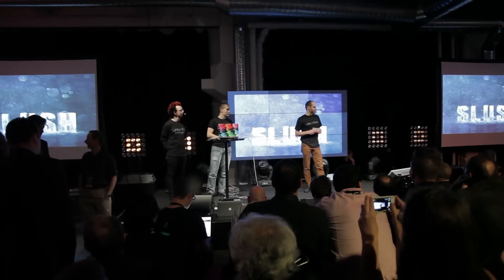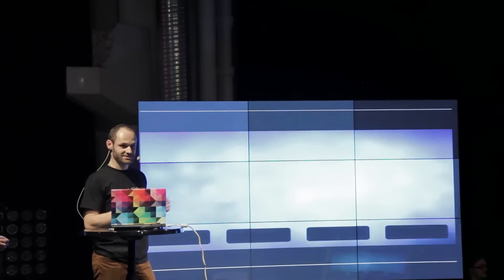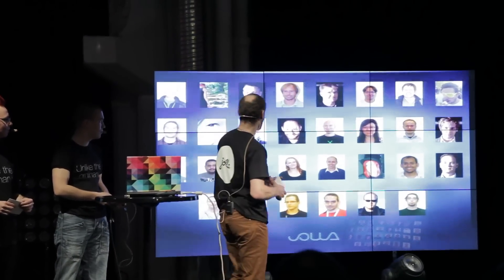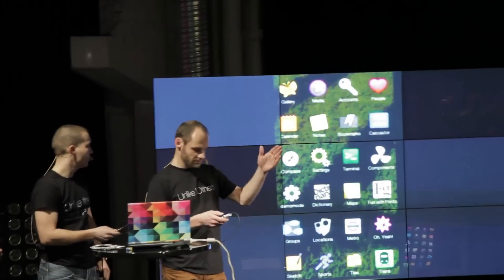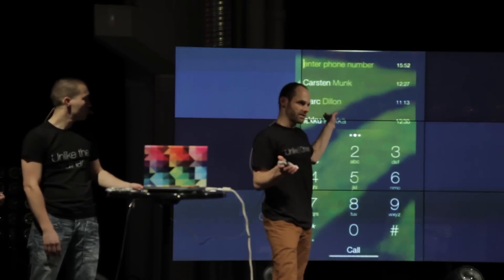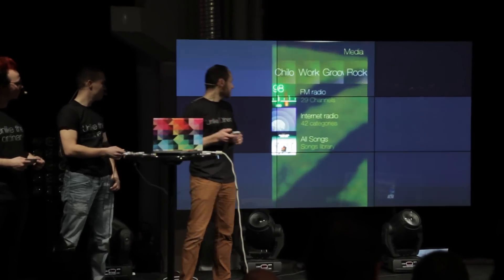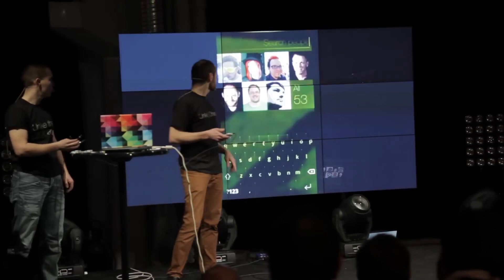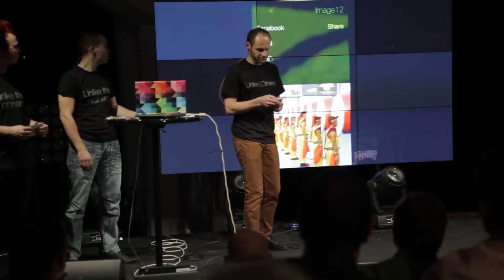Jolla Sailfish UI concept presentation from Slush12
Chief Designer Martin Schule from Jolla presenting their new fresh UI concept first time to the World in Slush-conference at Kaapelitehdas, Helsinki.

Sorry about the shaky camera. Unfortunately I shot this handheld without a rig.